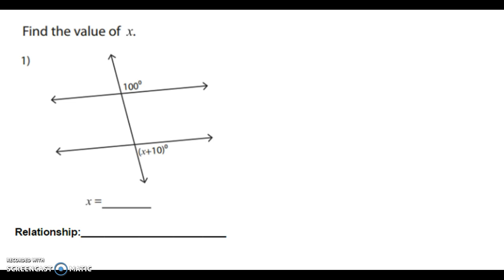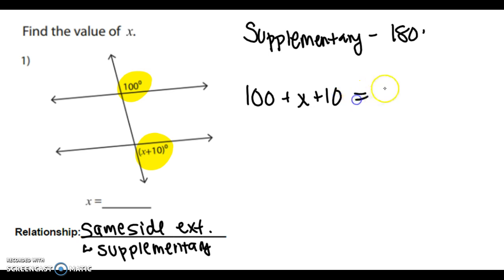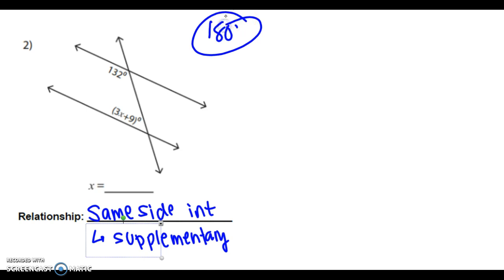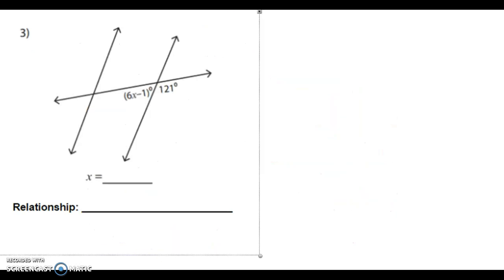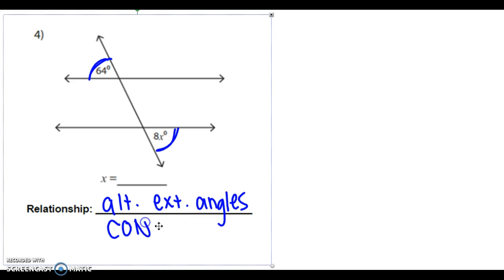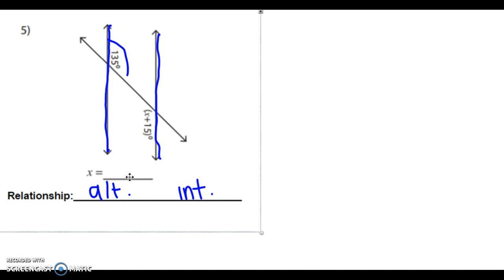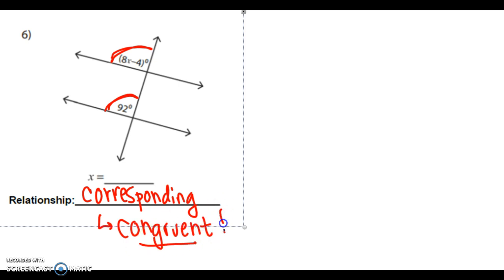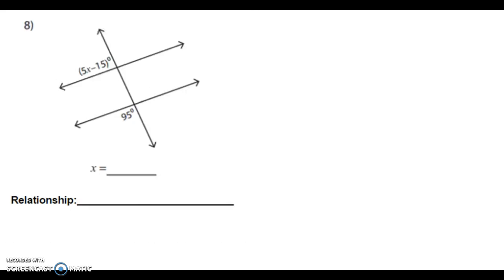Angle Relationships & Algebra